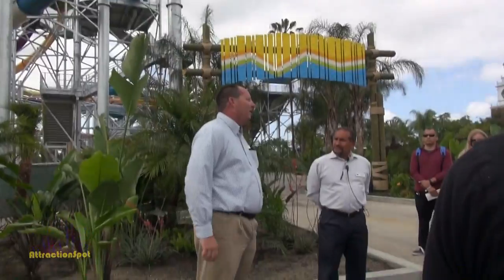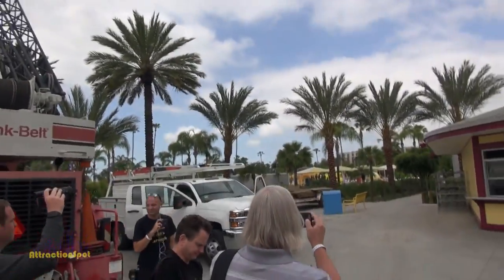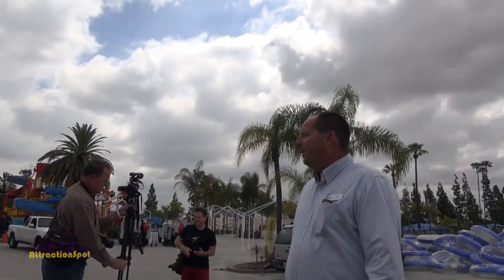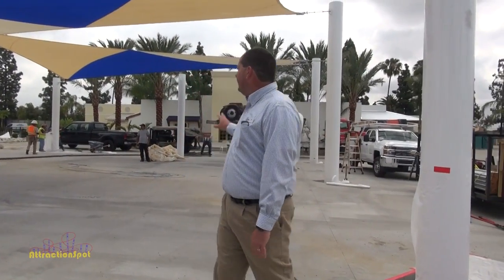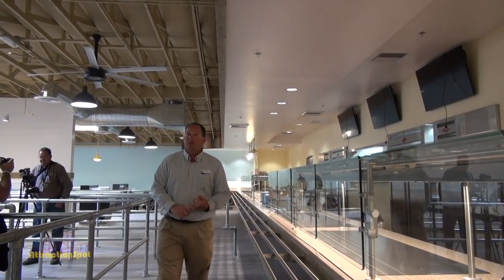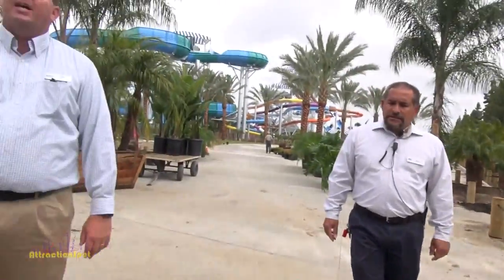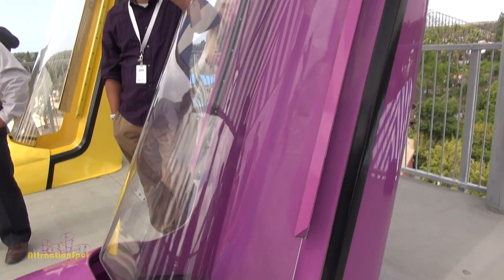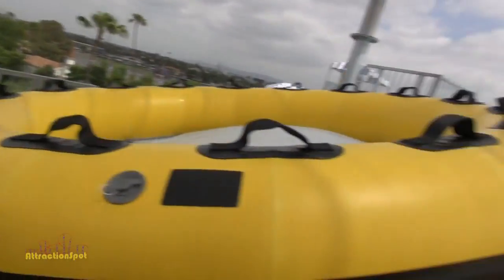Soak City Construction Tour With NEW Slide Testing (HD) Knotts Soak City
Checkout our construction tour we took May 16, 2016 with slide testing at Knotts Soak City Water Park.

During this year's Knott's Soak City Waterpark expansion project, the waterpark underwent a 2-acre expansion and two new ride installments for the 2017 summer season. Knott's Soak City Waterpark will open its gates for the season starting May 20, 2017 through September 10. Opening this weekend, the newly expanded Knott's Soak City will be debating seven new slides on two slide towers. Shore Break and The Wedge, a fully remodeled Longboard's Grill, new additional seating are areas and spacious semi-private cabanas.

New Slides:

Shore Break will take single riders on an adrenaline-filled water adventure by allowing them board one of four Aqua Launch chambers. Guests will anxiously await the chamber's floor to drop from beneath their feet sending them on a high speed free fall down a 60-foot tail tube and through a series of exhilarating drops and daring loops.

Additionally, Shore Break offers two dueling tube slides which will have riders zipping through adventurous drops and turns.

The Wedge will take families - up to six riders - on an open-raft ride as they descend down twists, turns and unexpected dips.

New Capital:

Longboard's Grill will return for the 2017 summer season after a complete remodeling that also expanded the location which now offers a newly redesigned sleek restaurant layout. While Longboard's theme remains the same, the menu includes new and delicious items such as hand breaded chicken tenders, fish & chips and assorted wraps, plus classic favorites like grilled burgers and hot dogs.

A new shaded outdoor seating area has been added by the restaurant's (Longboard's Grill) entrance, welcoming diners to fuel up with delicious meals.

As part of the expansion, additional spacious cabanas and seating areas have been added to the park's expanded blueprint. Guests can relax and'unwind in the new row of cabanas which will be conveniently located across the new Shore Break tower.

 A new seating area equipped with lounge chairs will let guests relax in the sun and is also located near the Shore Break complex.

Park General Facts:

With the recent 2-acre expansion, Knotfs Soak City Waterpark is now a 15-acre park which boasts 23 speed and tube body slides.
The 1,780-ft- long Sunset River sits at one -third mile in length at Knott's Soak City. The figure-eight waterway is the widest and one of the longest water park lazy rivers in the world.

The Beach House, which offers three stories of hands-on fun including interactive water guns, nozzles, faucets and other surprises has been recently been entirely re-painted. Plus, every five minutes the water bucket unloads 500 gallons of water on all guests below it.

Knott's Soak City children's themed area, Gremmie Lagoon, offers the smallest thrill seekers their own pint-sized playground of interactive octopus, submarines and other oversized
landmarks that squirt, sprinkle, soak and splash kids.

Three new refreshment stations have been installed as part of the expansion project

Twenty new semi-private cabanas have also been installed

Twenty new planter areas have been installed throughout the park in addition to the new landscaping throughout the expansion area.

Live.me: ►► AttractionSpot

Send Mail To:
►►Attraction Spot
CALIFORNIA 90622 UNITED STATES

Also be sure to subscribe, click the bell icon to join the NOTIFICATION SQUAD and get notified of new videos I release to my channel, and SMASH THE LIKE BUTTON if you liked this and comment on my video thanks!